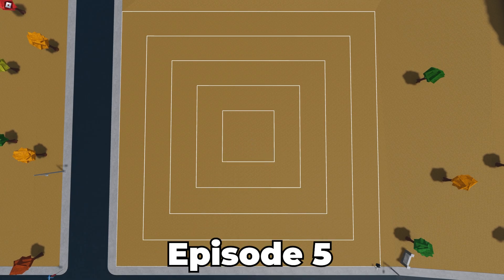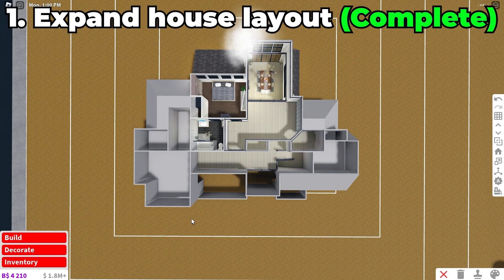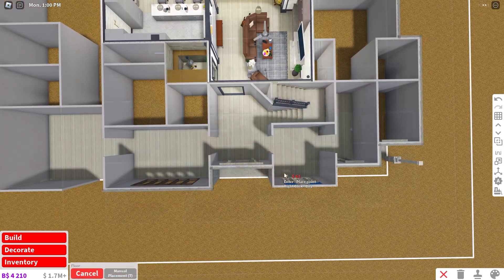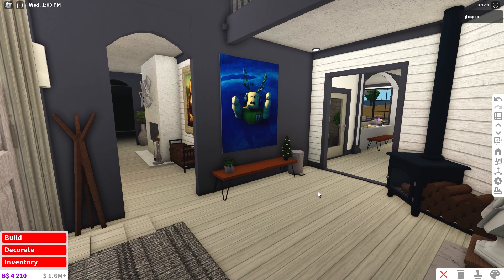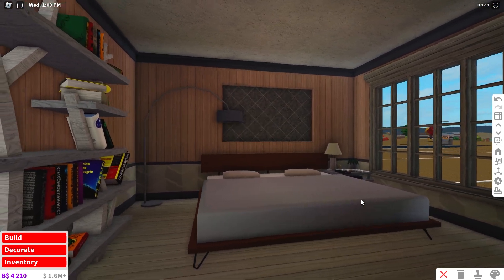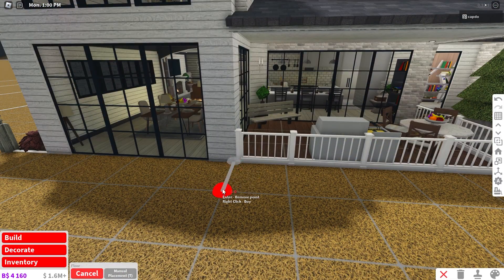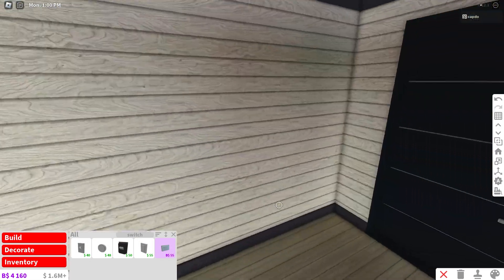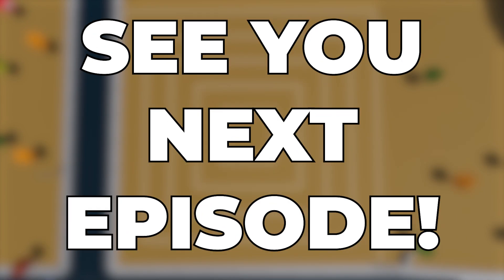Bloxburg, But BUILD MODE Slowly Gets BIGGER! (#2)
Hey everyone! Today I build my house in Bloxburg, but my build mode slowly gets BIGGER! This is episode 2 of this series, so go check out episode 1 if you haven't already! See ya next episode :)

Credits to @WadZee who did this series in minecraft, I decided to redo it in bloxburg!